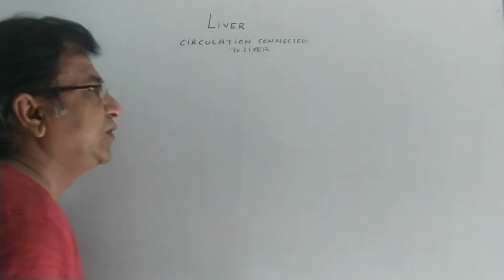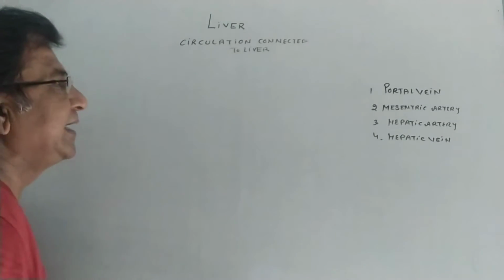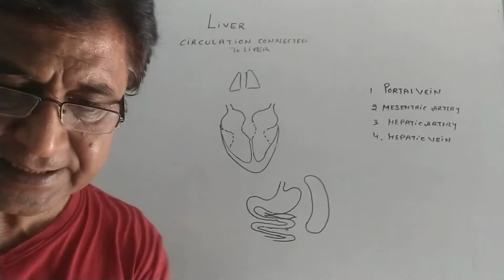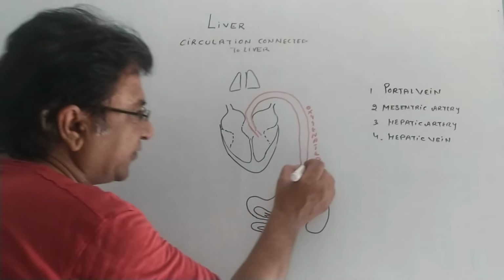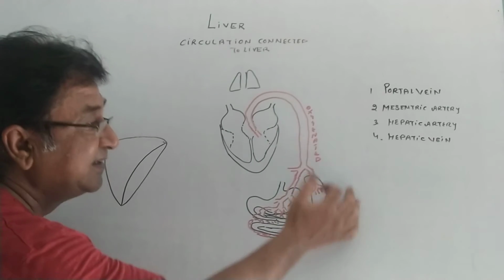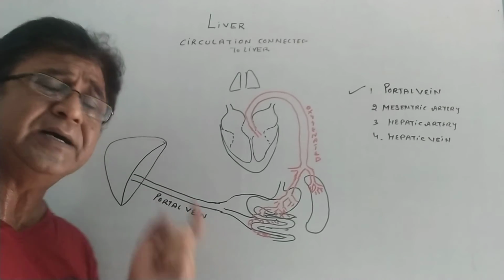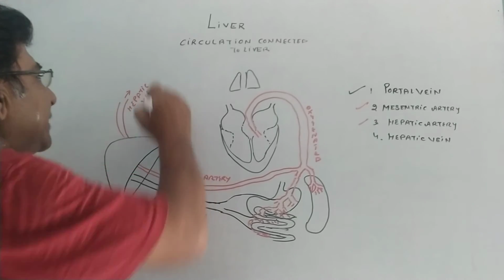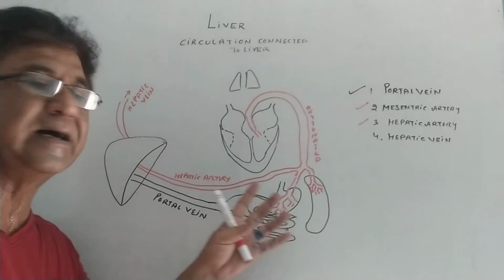circulation in liver for 9th class to 11th class students